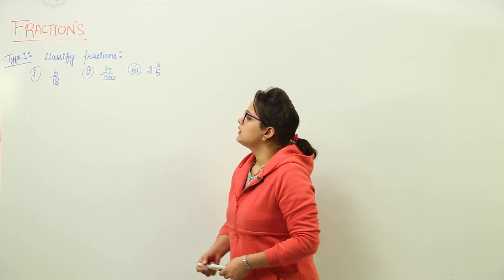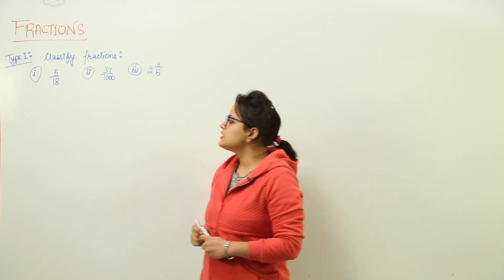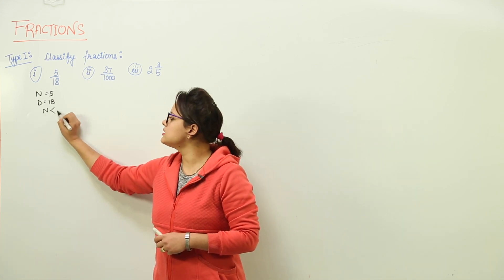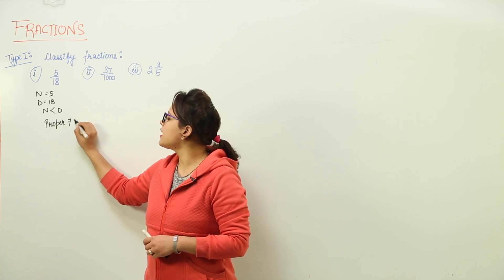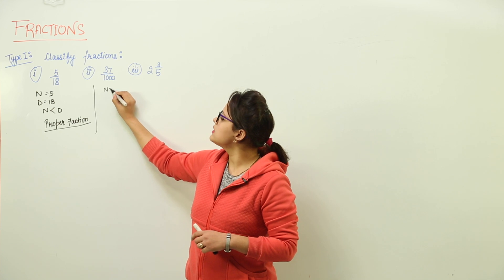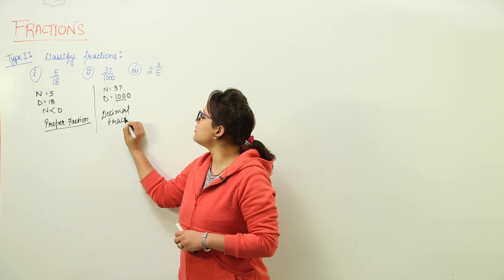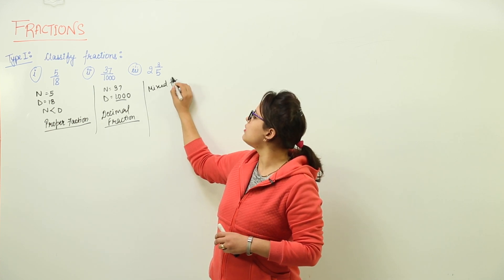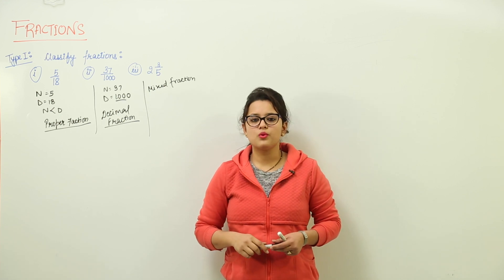MOST VIEWED Class 4th I Maths I ICSE I Chapter Fractions I L17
Math is easy when taught by right teacher, learn from the best, Teachers at Teaching Bharat are familiar with this art because they are masters of their subjects.
Fractions (ICSE Class 4 ) have been explained in this bullet course and each and every minute detail has been covered so that students have a thorough understanding and can deal with any question based on this topic.